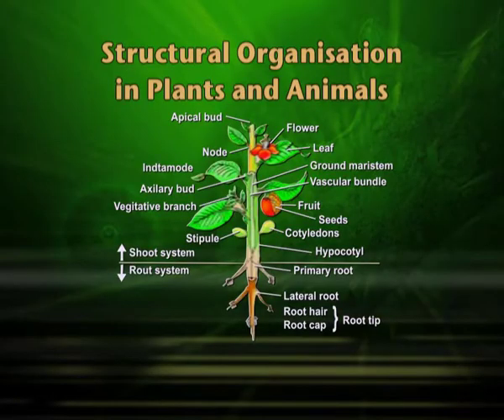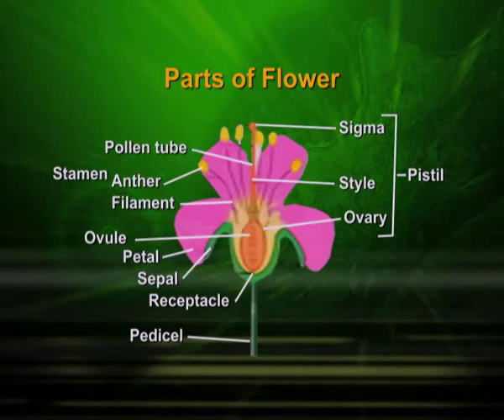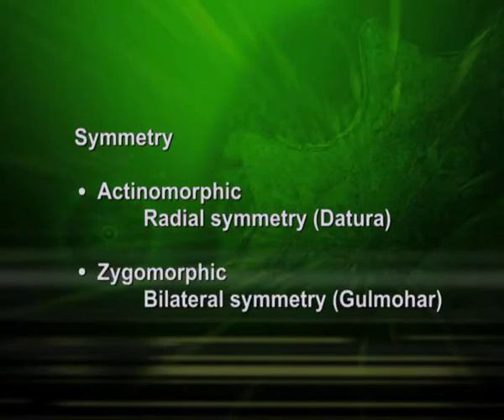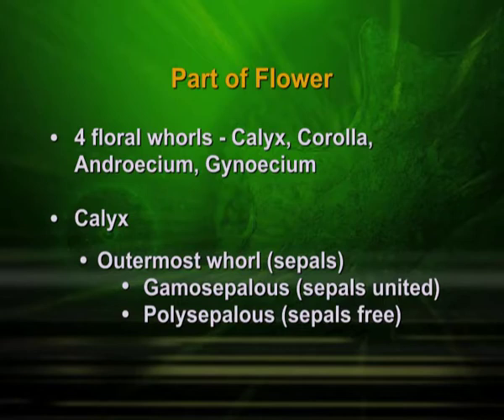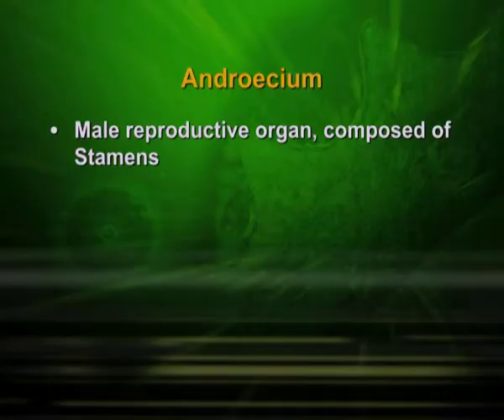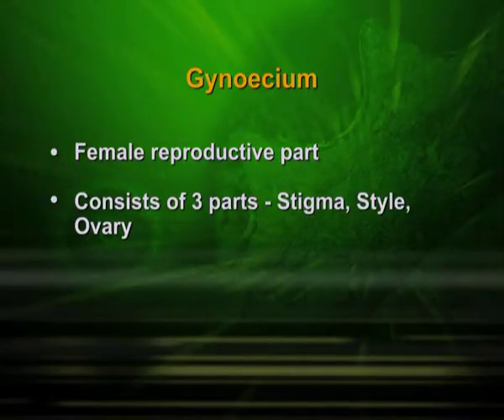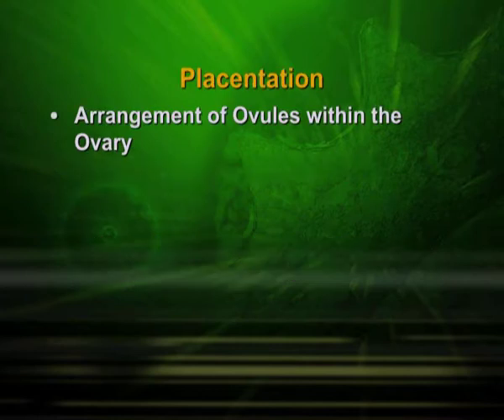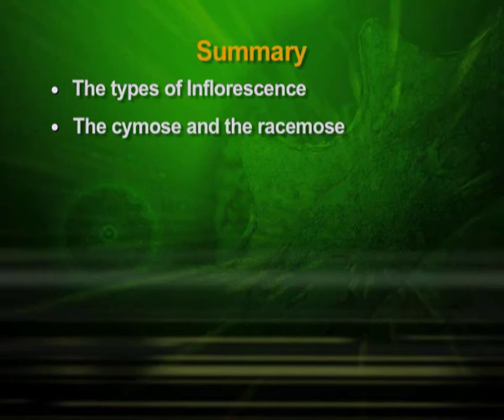Morphology of flowering Plants (Ep- 2) Chapter 5 :